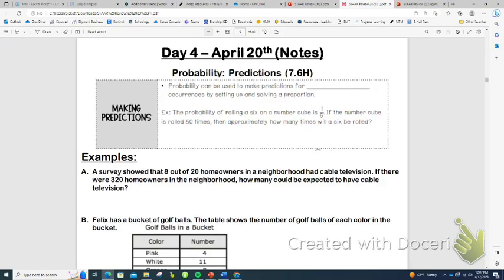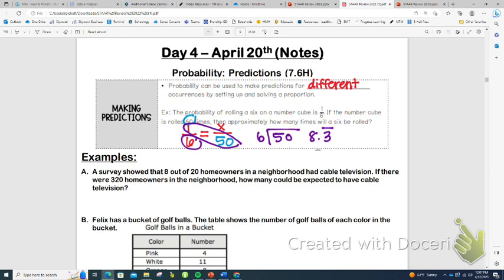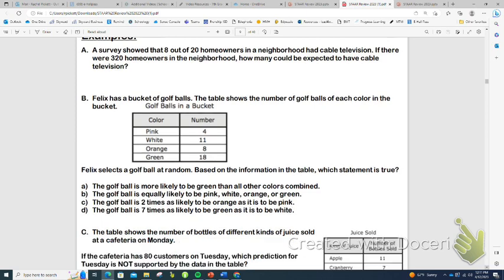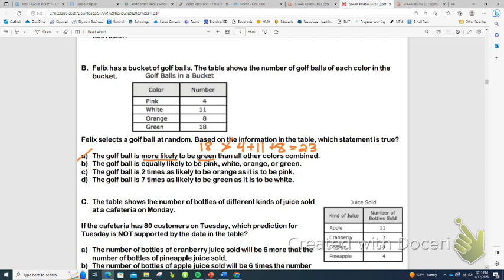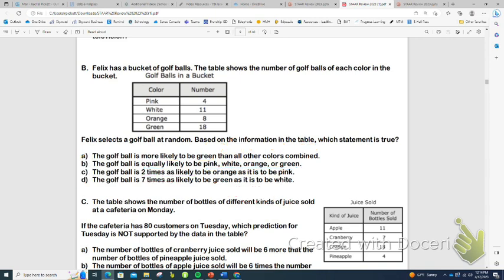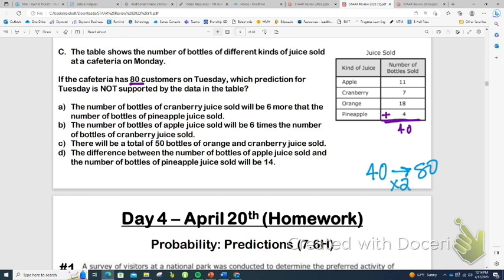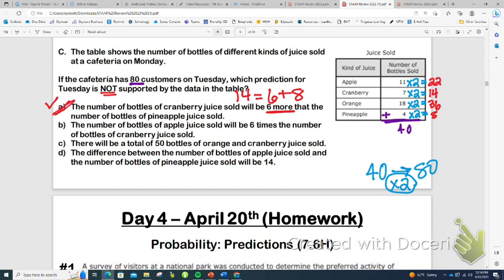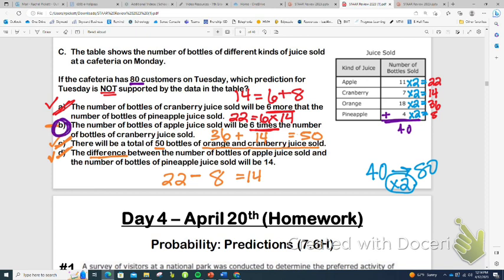STAAR Review Day #4